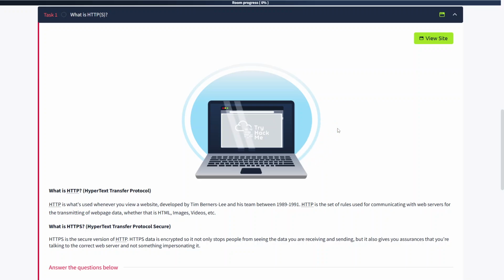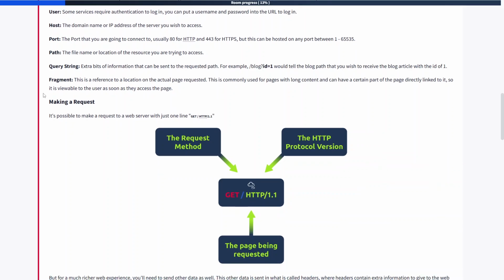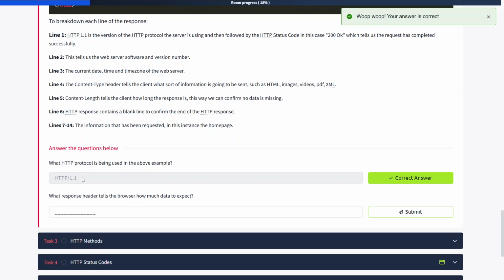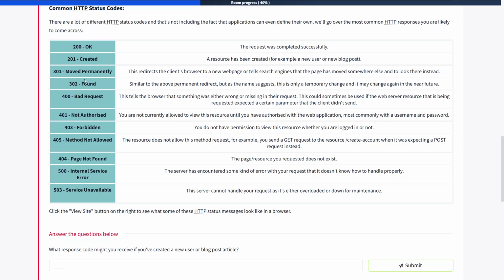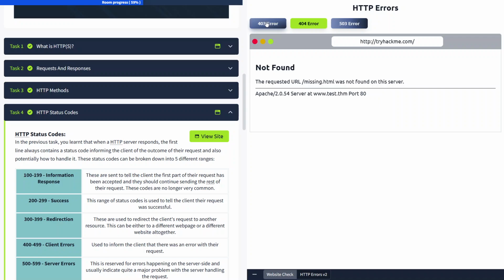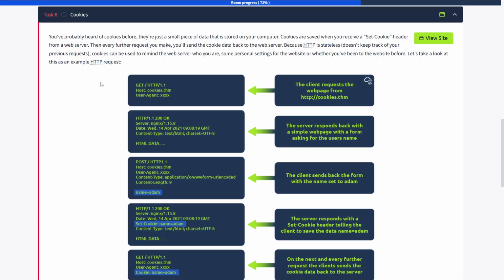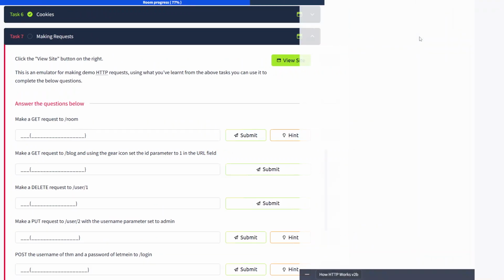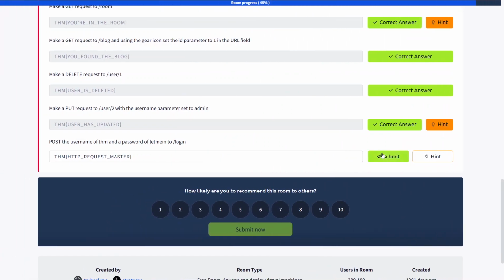HTTP in Detail - TryHackMe Room WalkThrough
Learn about how you request content from a web server using the HTTP protocol